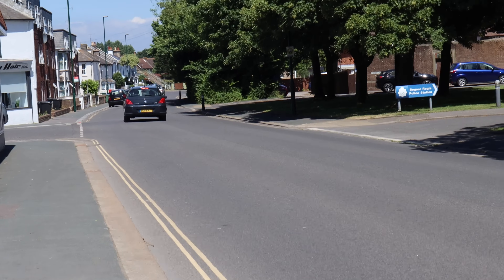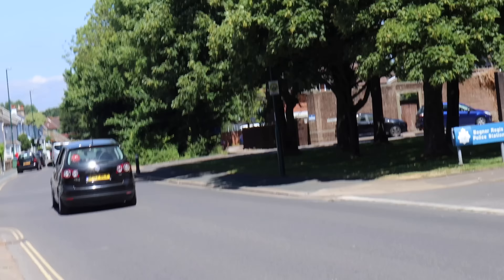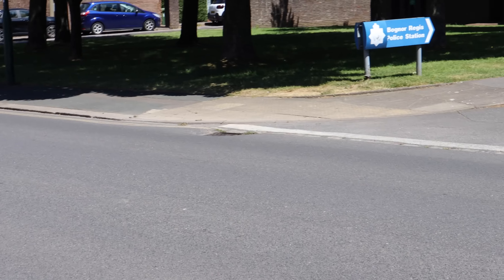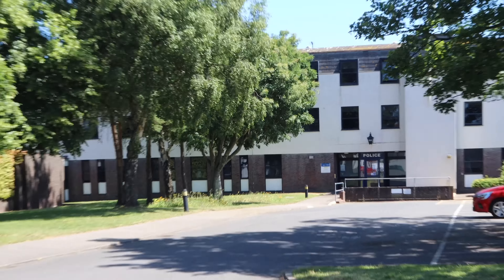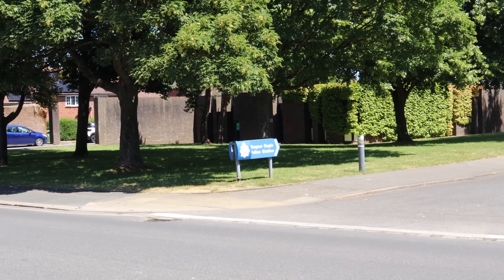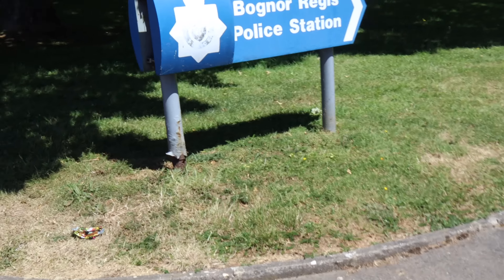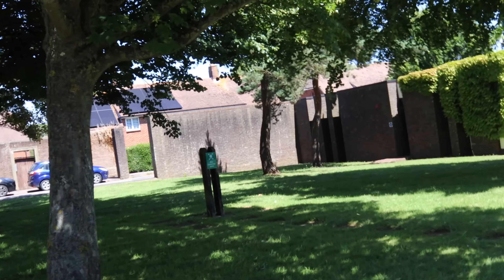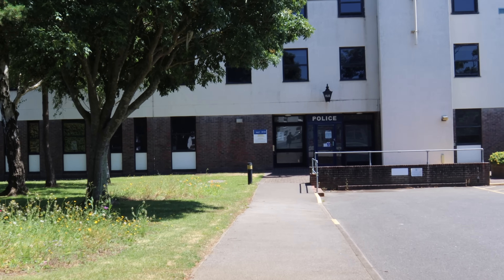"I'm Just Asking How You're Doing!"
If you enjoy what I do, please consider supporting the channel.